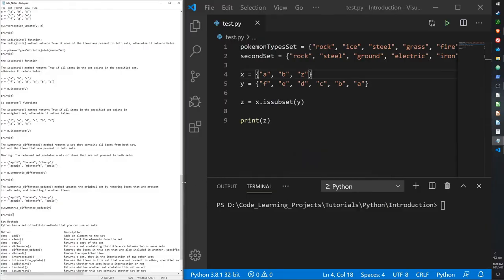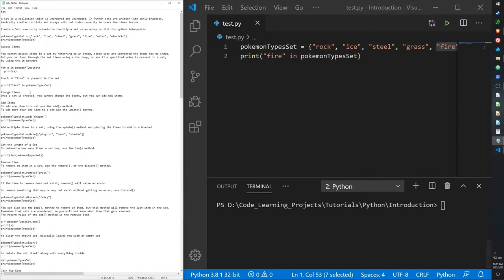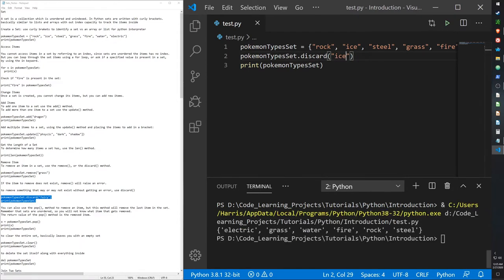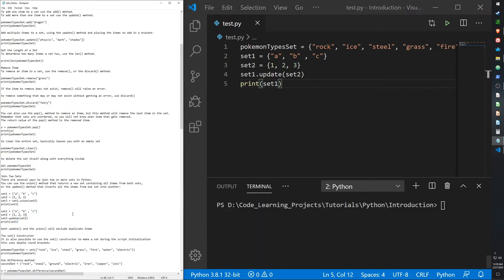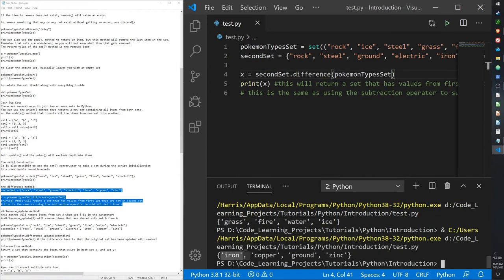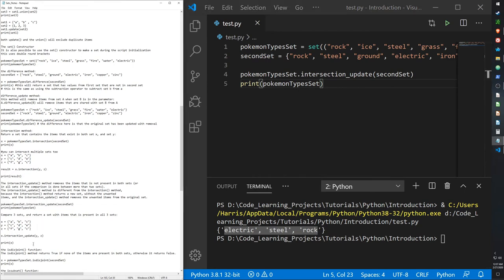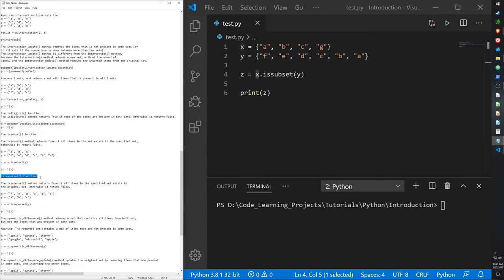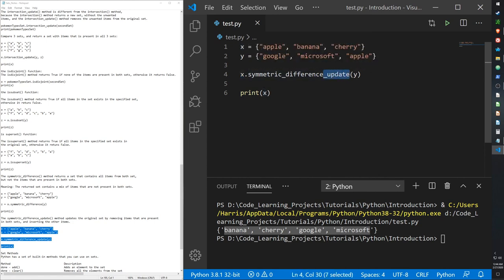Python Tutorial Guide #7 - Python Sets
Hello guys

Learn about Python Sets ... Enjoy!